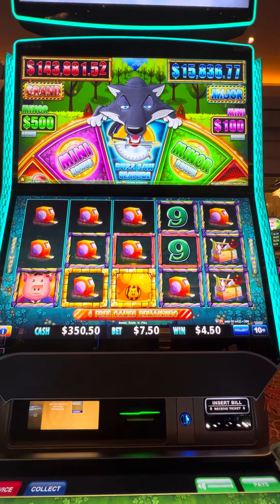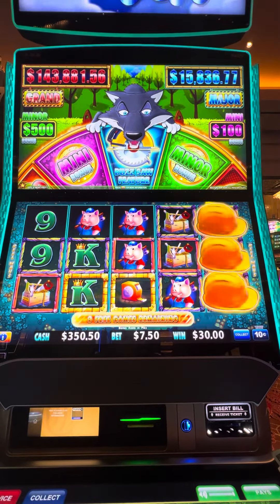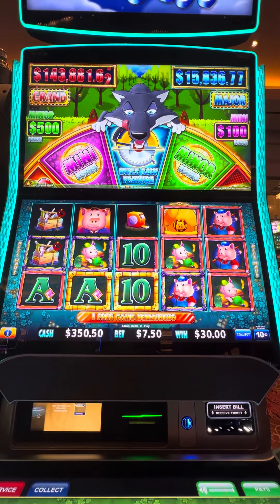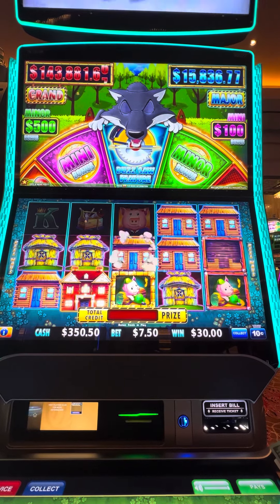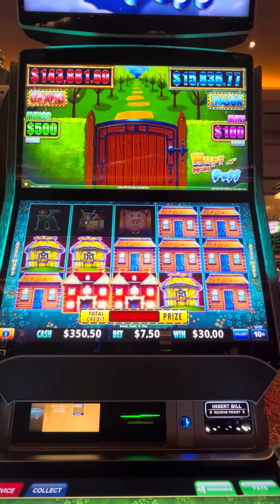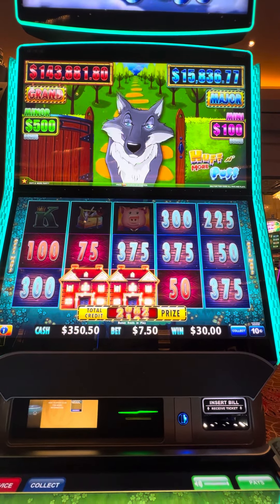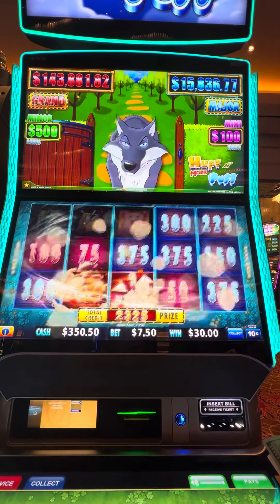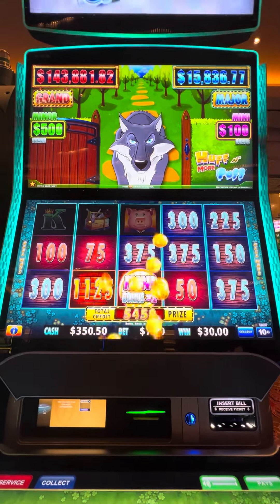Huff n more puff bonus!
Play where I and drake play by clicking this link. It’s absolutely free stake.us/?c=aDnvkWou

Lpsslotchannel.com

All uploads are the intellectual property of LPS Slot Channel . You do not have permission to
re-use or publish any part of them without my written approval.